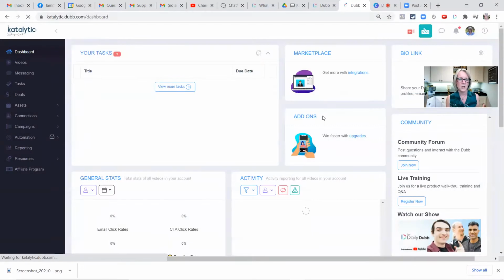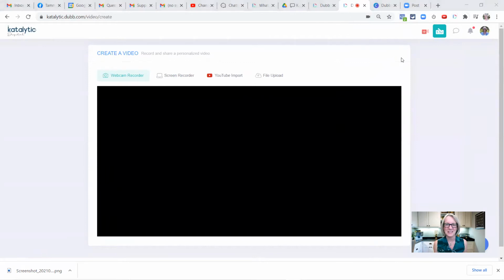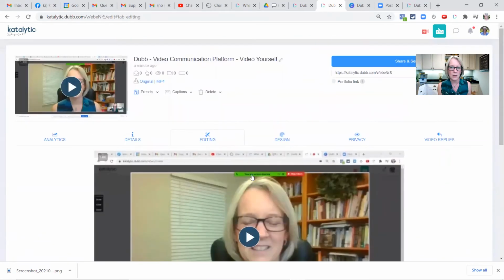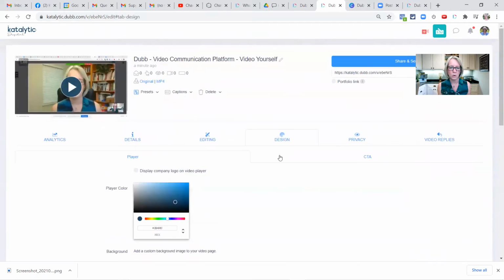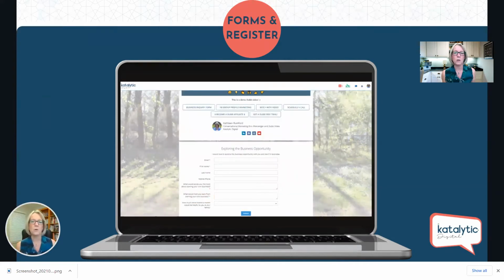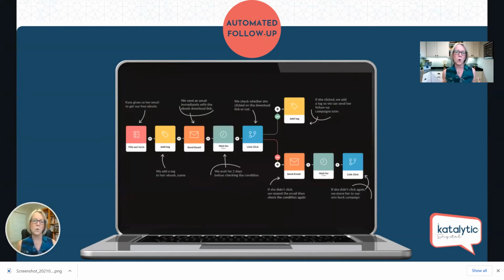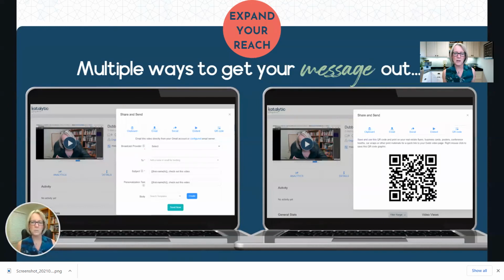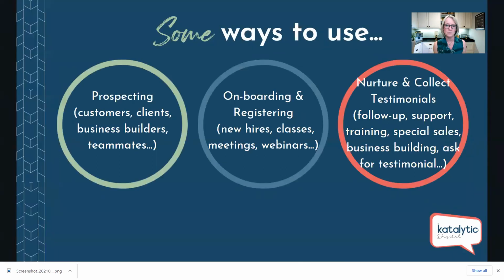How to use Dubb Video Outreach software (Dubb - Behind the Scenes & Demo)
When people see my Dubb video emails, QR codes, social posts, etc... they ask me "How can I use Dubb Video outreach for my business?"

This brief "Dubb Behind the Scenes" video walkthru & demo offers you a quick look at the tool and it's power.  Dubb video outreach allows YOU to set your business apart from the competition, while gaining new leads and nurturing existing customers. It can also be used for Team outreach and training (and even with your family!!)  This tool is truly tremendous for eliminating tech fatigue and overwhlem and getting your message out there on non-website landing pages that convert!

Get a FREE TRIAL below, and if you end up purchasing an account, I invite you to walk thru my free "DUBB QUICKSTART TRAINING" (below) so you can get your account set up and running quickly! By using my link, I not only provide you with the Dubb QUICKSTART TRAINING, but I am also available as support for you in your Dubb journey.

If you purchase a product or service with the links that I provide I may receive a small referral fee. There is no additional cost to you! Thank you for supporting my channel!